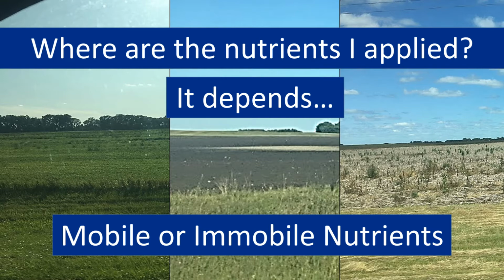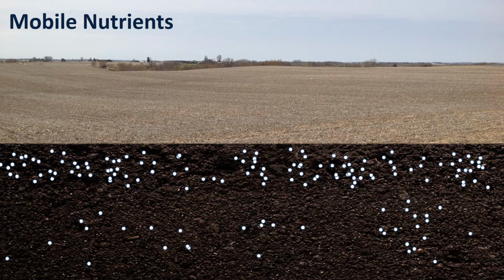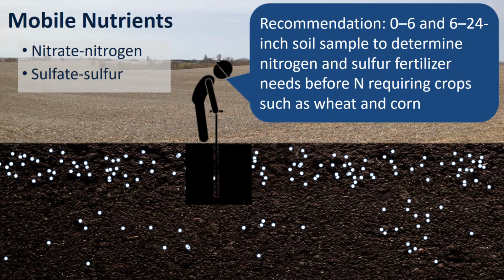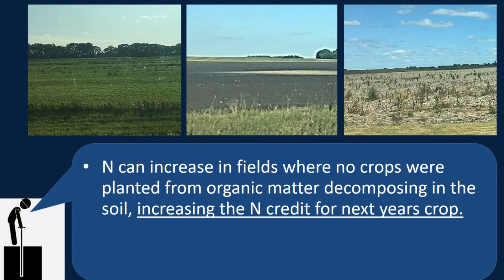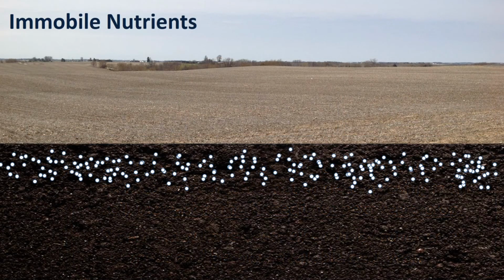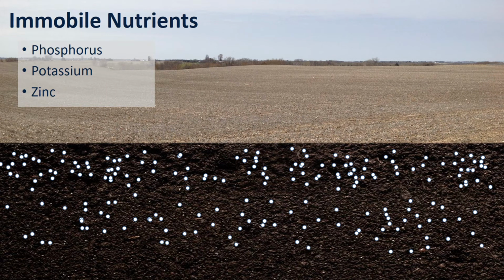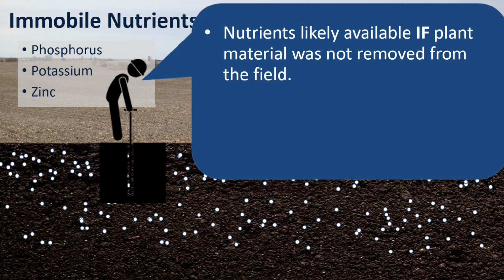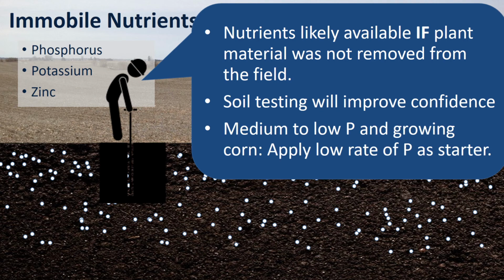Prevent Plant: Its effect on fall and spring fertilizing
The nitrate form of nitrogen and sulfate form of sulfur are both mobile in the soil and could have moved below the rooting depth of crops during the large rain events we have experienced this past growing season.